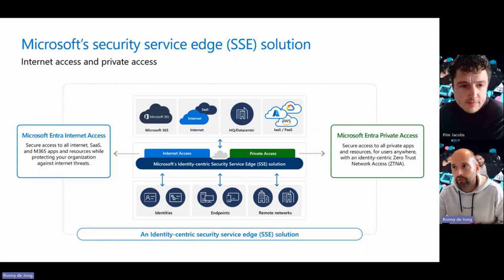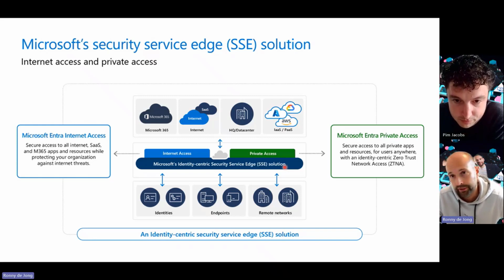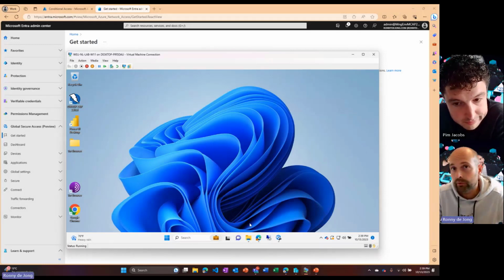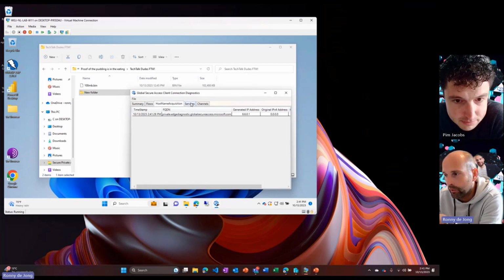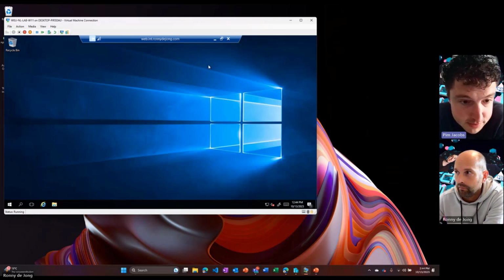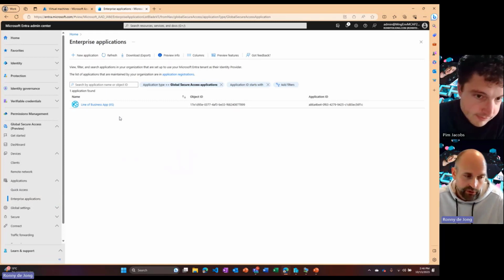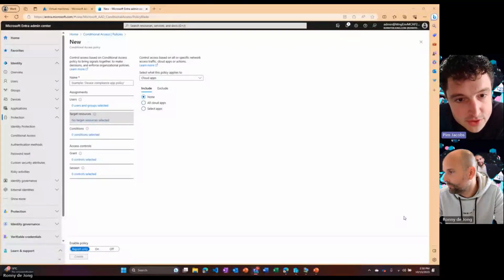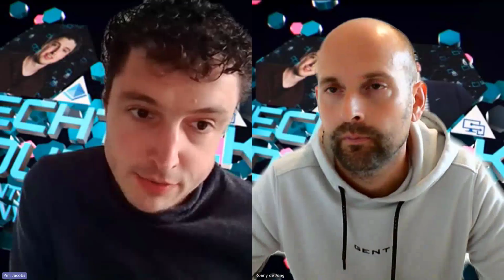TechTalk Dudes S03E07 - Microsoft Entra Private Access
Welcome to this video about Microsoft Entra Private Access, Microsoft’s Identity-centric Zero Trust Network Access solution. Microsoft Entra Private Access is built on Zero Trust principles and offers a secure and simplified way to access any private resource, port, or protocol. It removes the risk and operational complexity of legacy VPNs while boosting user productivity to securely expose legacy resources based on any UDP or TCP port. In this video, we will explore the features and benefits of Entra Private Access and how it can help your organization move to a zero-trust network access model.